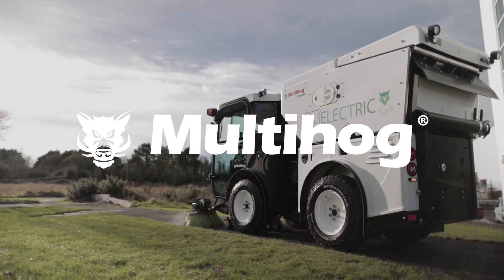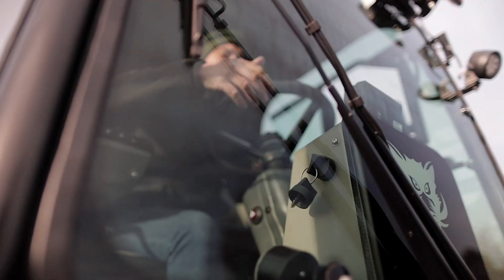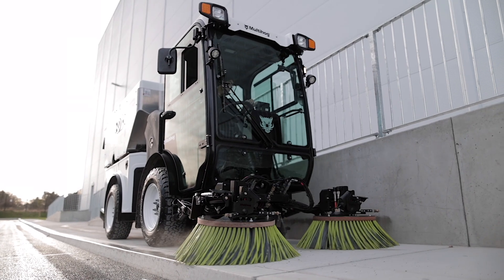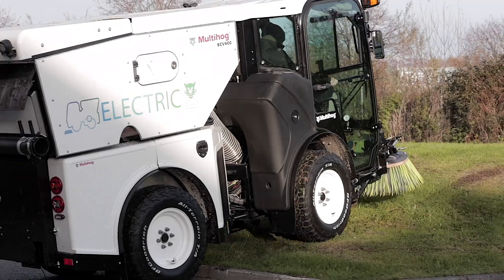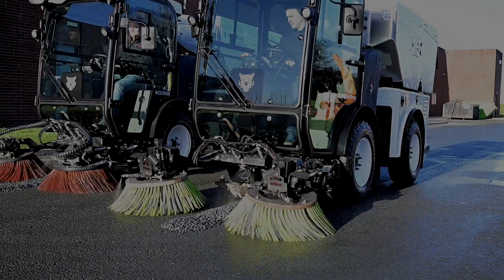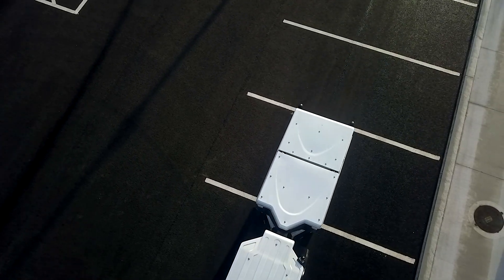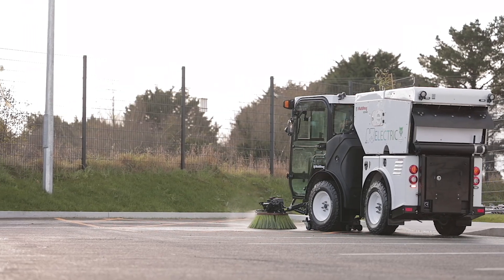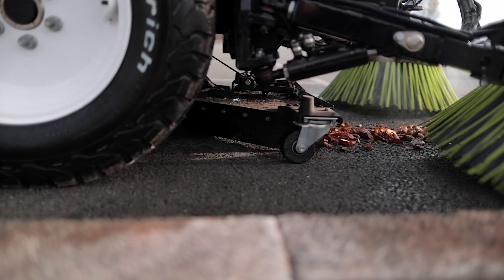Multihog's Electric ECV350 Sweeper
We are very excited to launch our new electric sweeper, the ECV350. The sweeper is fully electric with zero emissions, providing a cleaner environment for residents wherever it's used. This is the beginning of electric products coming from Multihog.